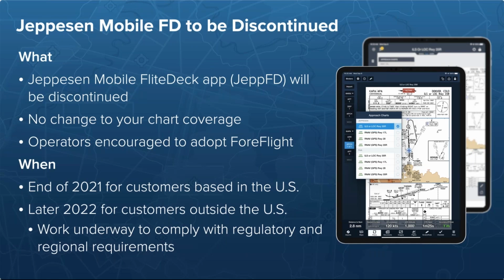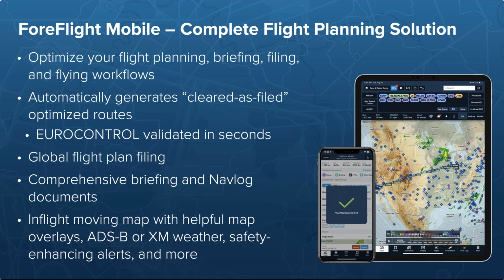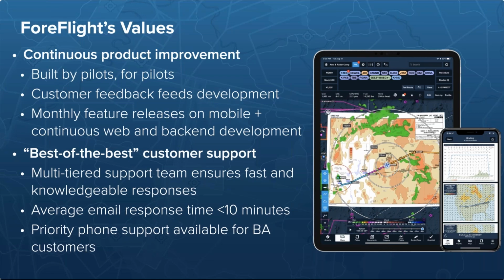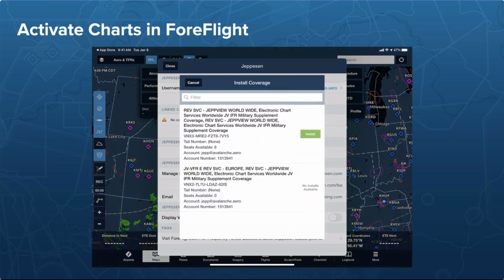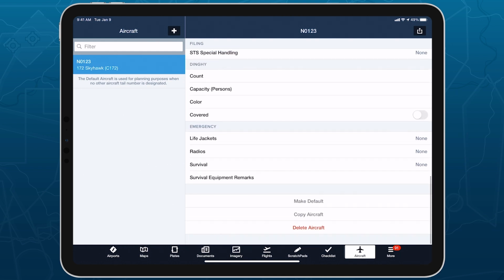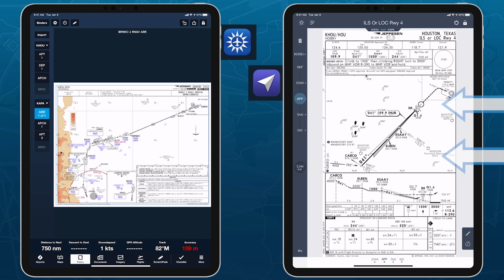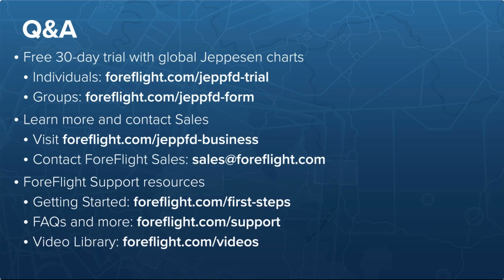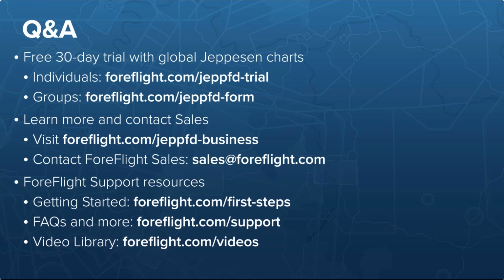ForeFlight on Frequency: The Easy Transition from JeppFD to ForeFlight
Watch Sam Gilliss from Jeppesen and Sam Taylor from ForeFlight to learn how easy it is to get started with ForeFlight as an existing Jeppesen Mobile FliteDeck customer. This presentation provides an overview of the transition and the similarities between the two apps that make switching easier.